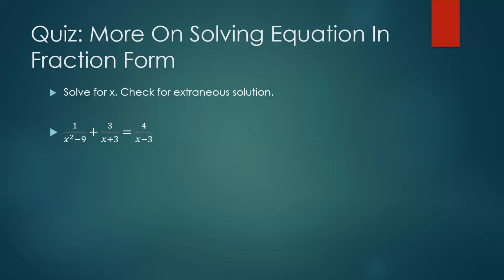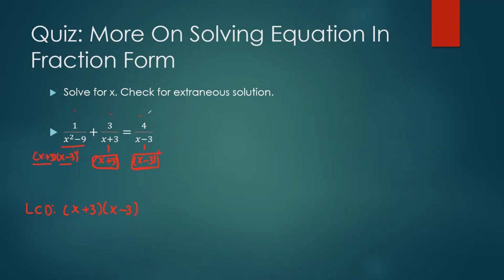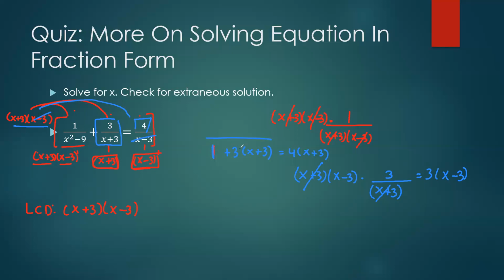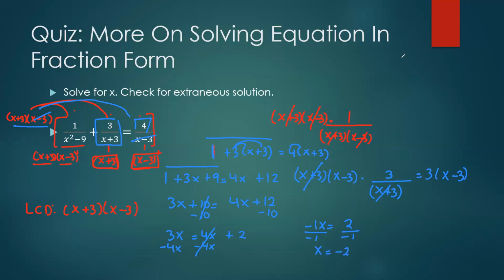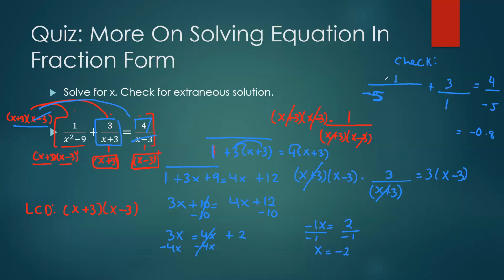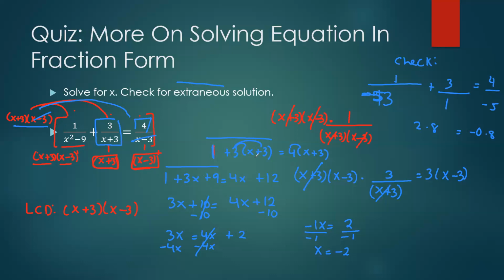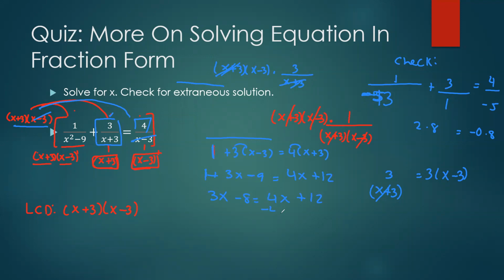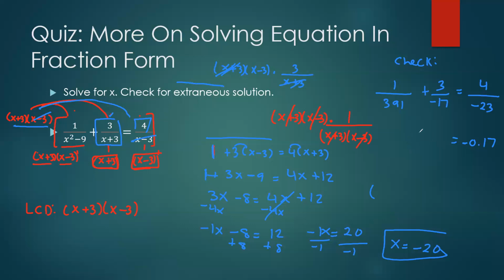Quiz On More On Solving Equation In Fraction Form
In this video I will go over quiz on more on solving equation in fraction form.